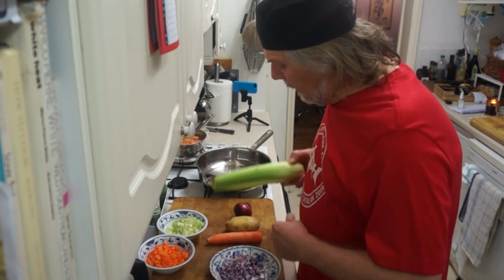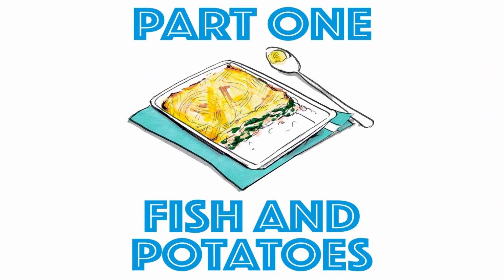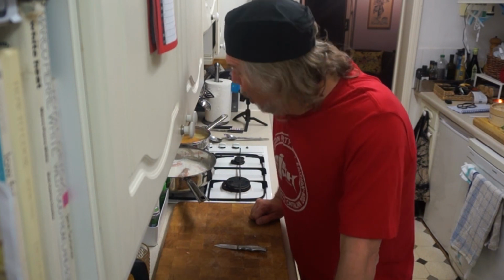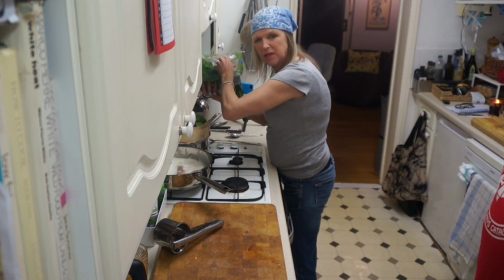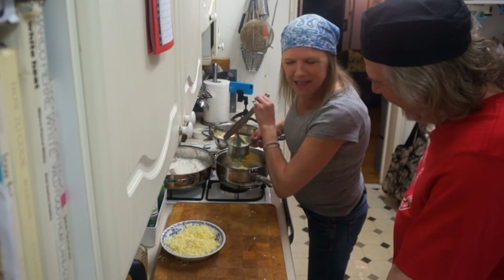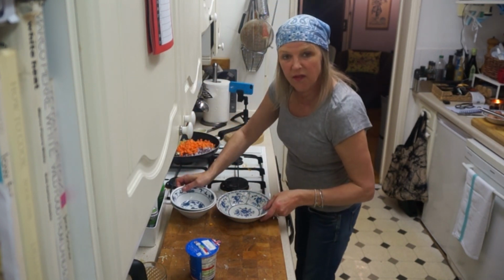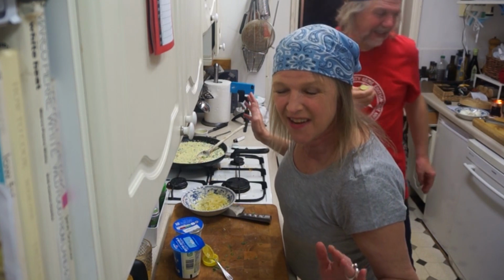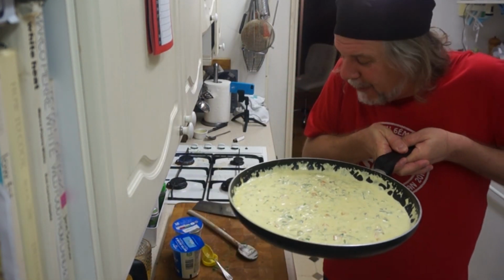Al & Annie's Fish Pie (Marooned in Marine Pie)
We're back by popular demand! Here's the second in a short series of isolation home cooked recipes to help get you through these tough times. Here we use up more left over contents of our fridge and freezer to bring you a classic fish pie or as we've called it our Marooned In Marine Pie! This ones for the pescatarians. Big love & thanks again to Freddie for another quick, cheesy edit.